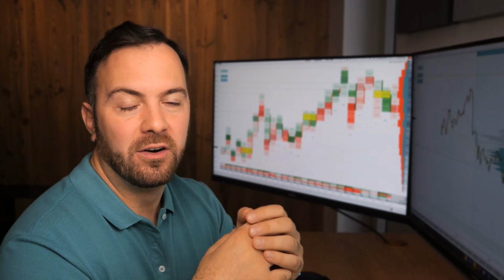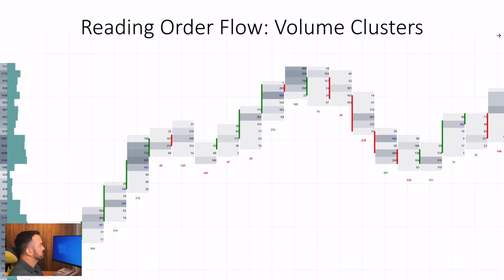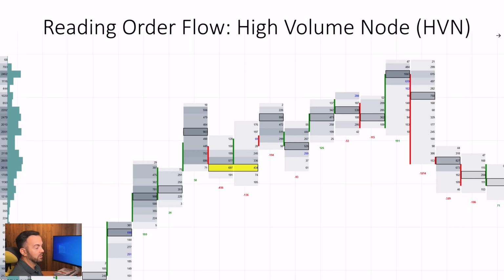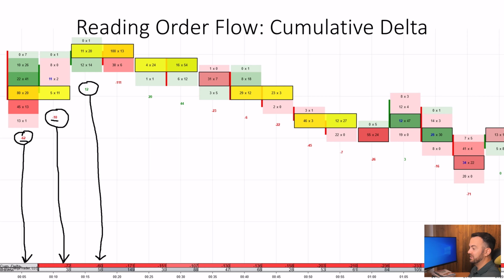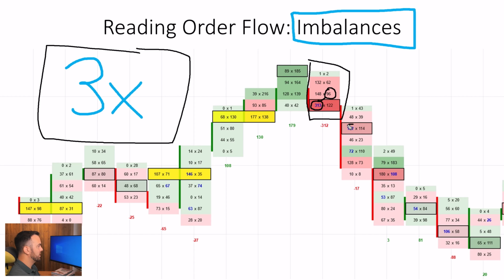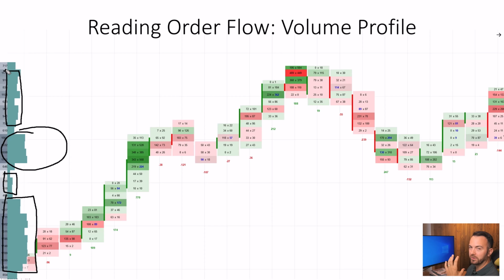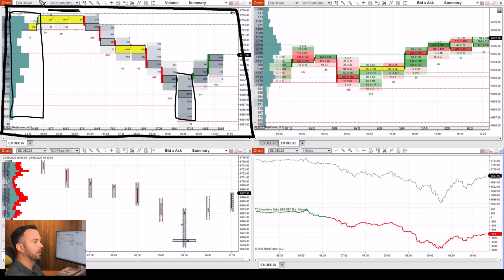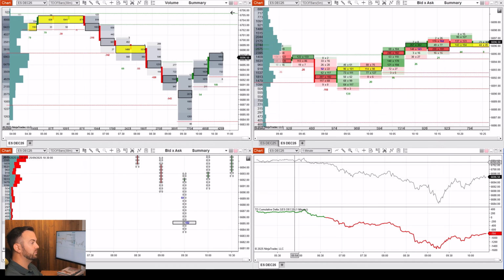Order Flow Basics: What Every Trader Must Understand!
CONTENT
Intro 0:00
Volume Clusters 0:37
High Volume Nodes (HVN) 3:35
Delta 4:40
Cumulative Delta 6:05
Imbalances 7:55
Stacked Imbalances 9:38
Volume Profile & Order Flow 10:52
Summary 11:49
Order Flow Workspace 13:28
Complete Order Flow Course & Tools 16:27

Happy trading
-Dale